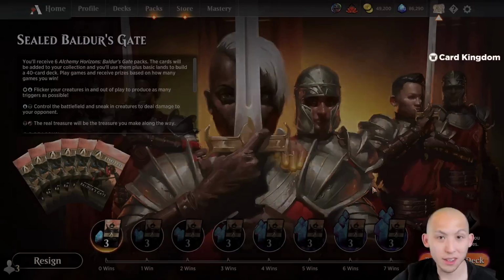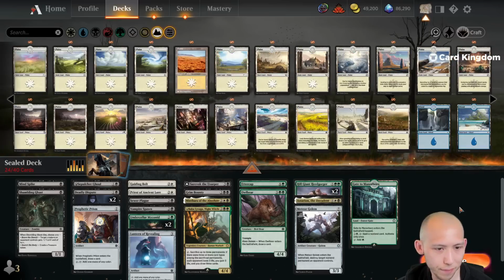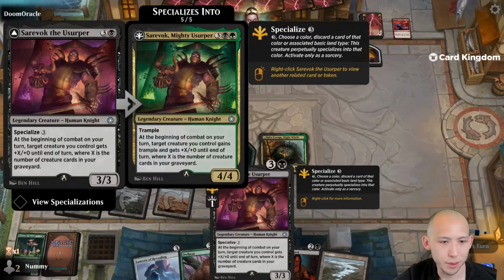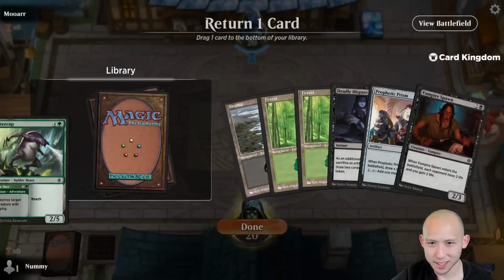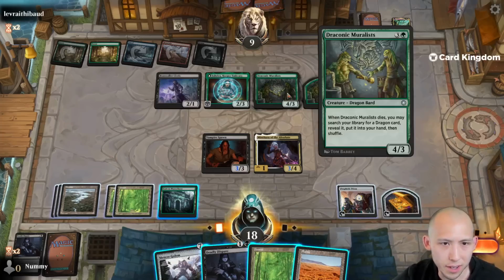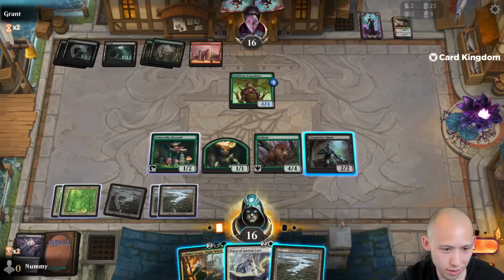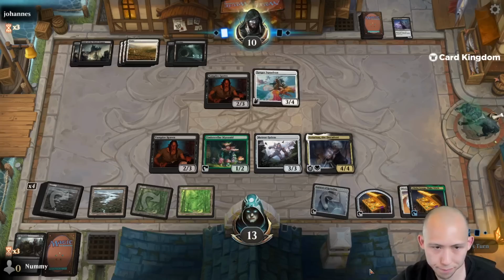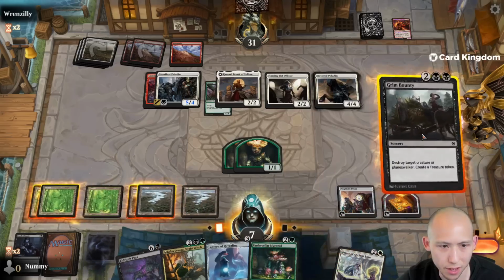Arena Qualifier Prep | Baldur's Gate Alchemy Sealed | MTG Arena